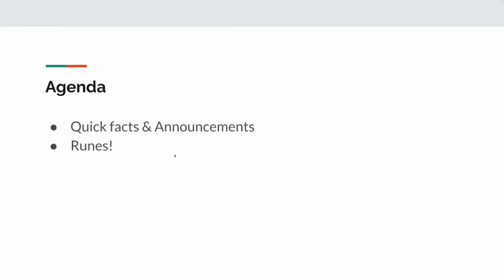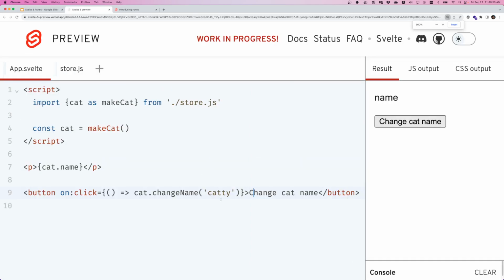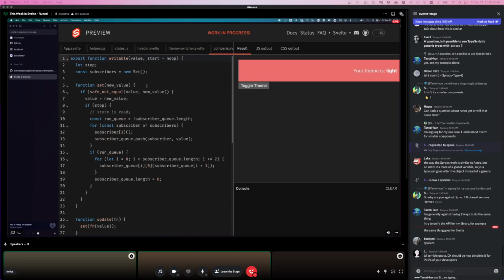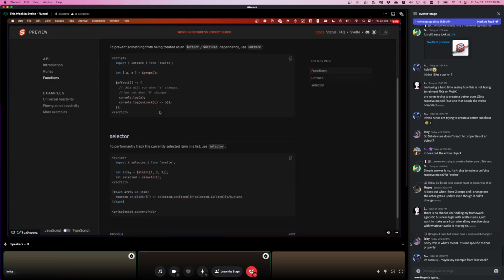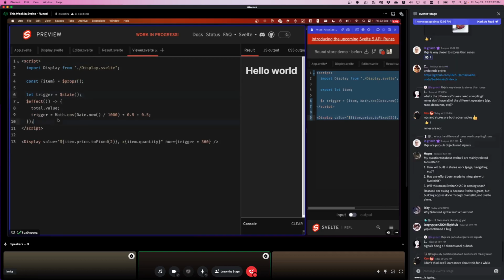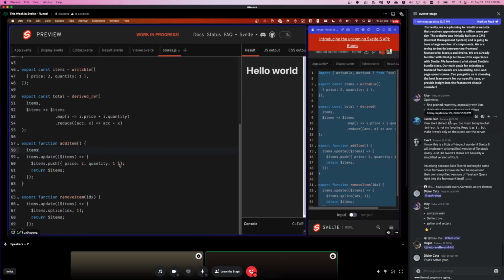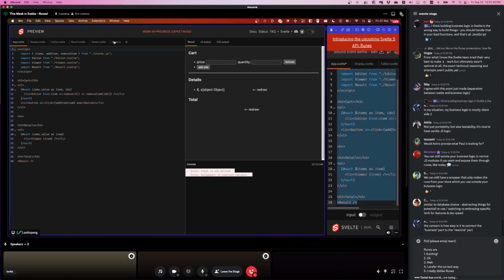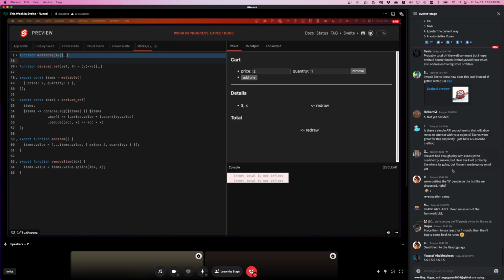This Week in Svelte (2023 September 22) - Svelte 5 Runes!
Hosts: Enrico Sacchetti, Paolo Ricciuti, Hunter Johnston (huntabyte)

This week’s topics:

00:00 Introduction
00:30 Announcements - Svelte Summit
01:10 Runes Primer
13:17 Runes FAQ
19:20 Rune helpers and stores with Hunter
26:26 Runify demo and fine-grained reactivity with Paolo
35:00 The library maintainer’s perspective with Hunter
45:08 Poll: the kinds of applications we make
53:25 Paul proposes Runes be a compiler-based toolchain separated from Svelte, similar to RxJS
1:01:11 Everyone’s impressions of Runes
1:02:48 Tantei-Kun likes the $props Rune
1:07:32 Poll: everyone’s impression of Runes so far